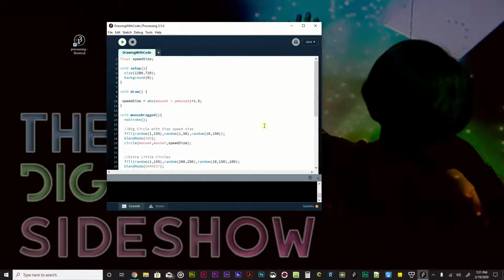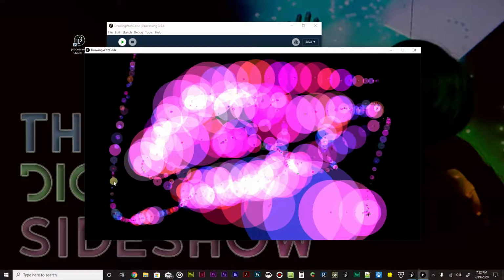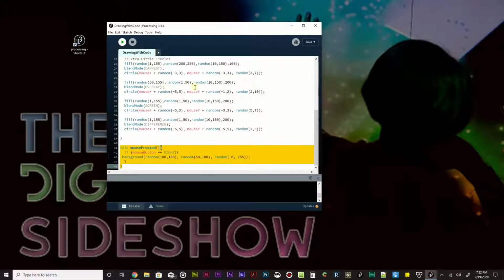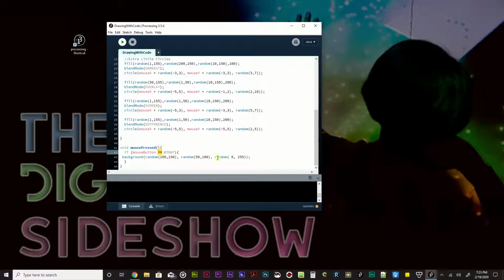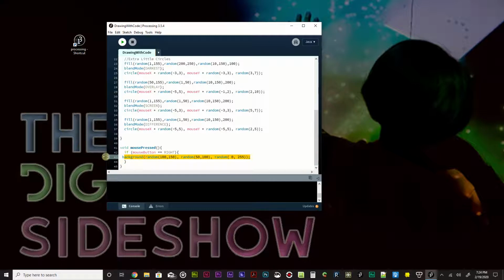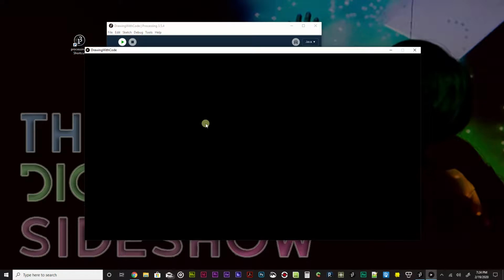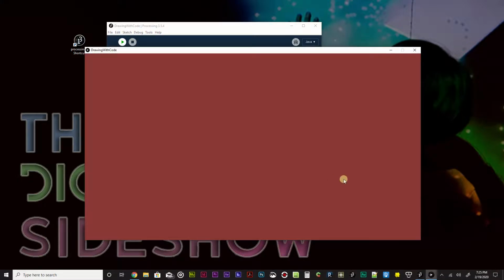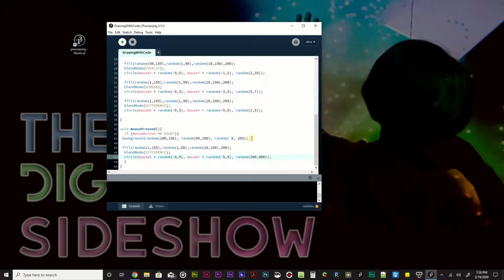Drawing with Code 07: mousePressed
Or copy and paste the below code into your processing sketch (requires latest processing version):

float speedSize;

void setup(){
  size(1280,720);
  background(0);

void draw() {

void mouseDragged(){
  noStroke();

  //Big Circle with Size speed size
  fill(random(1,155),random(1,50),random(10,150));
  blendMode(ADD);
  circle(mouseX,mouseY,speedSize);

  //Extra Little Circles
  fill(random(1,155),random(200,250),random(10,150),100);
  blendMode(DARKEST);
  circle(mouseX + random(-3,3), mouseY + random(-3,3), random(3,7));

  fill(random(50,155),random(1,50),random(10,150),200);
  blendMode(OVERLAY);
  circle(mouseX + random(-5,5), mouseY + random(-1,2), random(2,10));

  fill(random(1,155),random(1,50),random(10,150),200);
  blendMode(SCREEN);
  circle(mouseX + random(-5,3), mouseY + random(-3,3), random(5,7));

  fill(random(1,155),random(1,50),random(10,150),200);
  blendMode(DIFFERENCE);
  circle(mouseX + random(-5,5), mouseY + random(-5,5), random(2,5));

void mousePressed(){
  if (mouseButton == RIGHT){
 background(random(100,150), random(50,100), random( 0, 255));

The Digital Sideshow is supported in part by the Burning Man Global Art Grant & the Rocky Community Improvement Fund with additional sponsorship support from Ohio University’s GRID Lab, CoLab, Athens Makerspace, TouchDesigner by Derivative, and Simmetri.